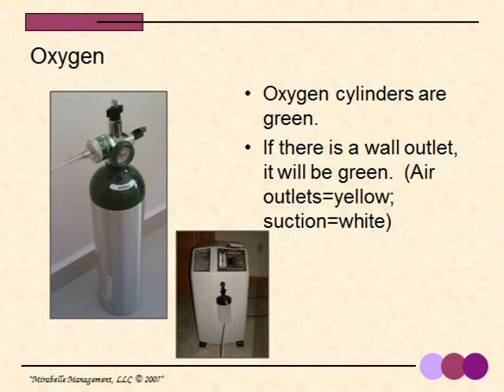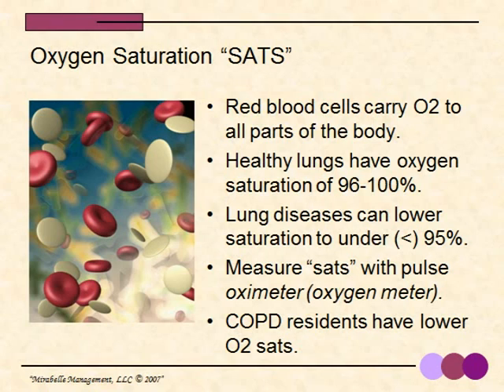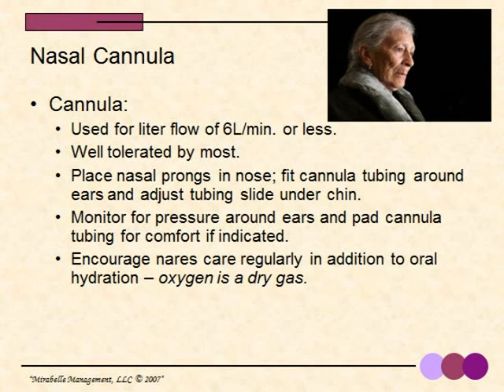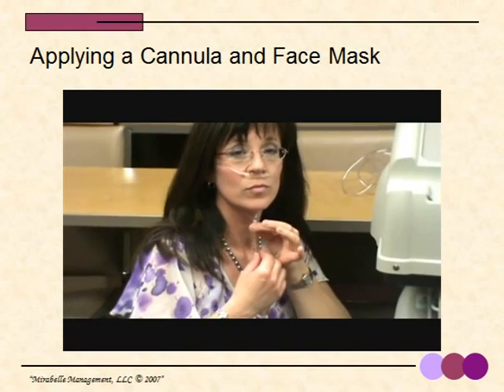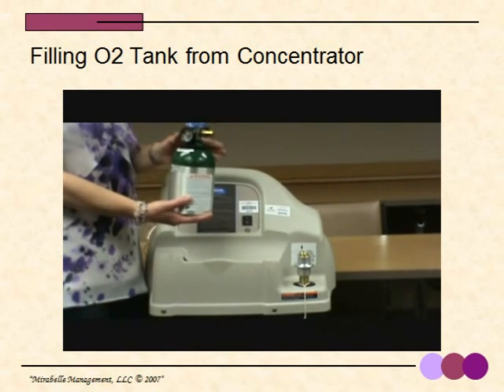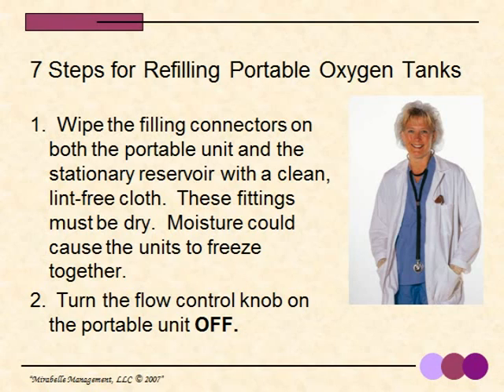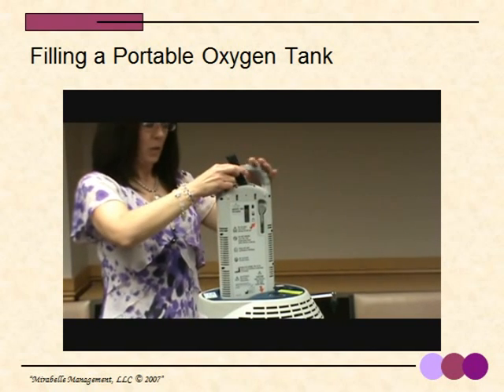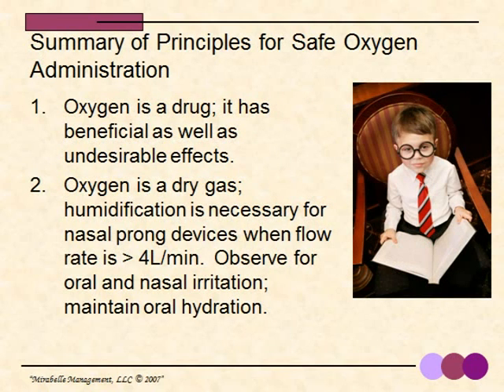5 Oxygen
Oxygen